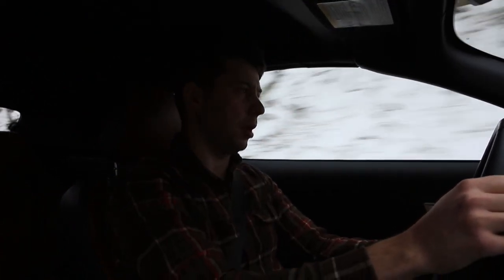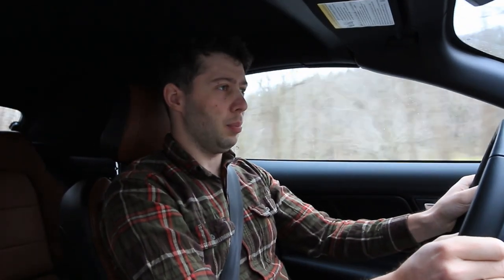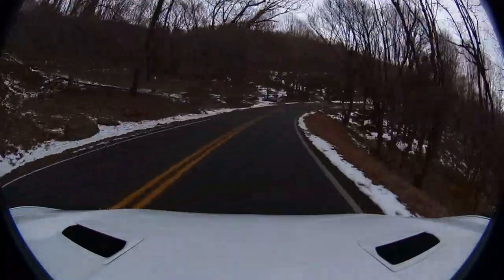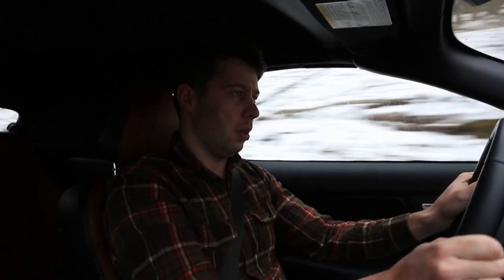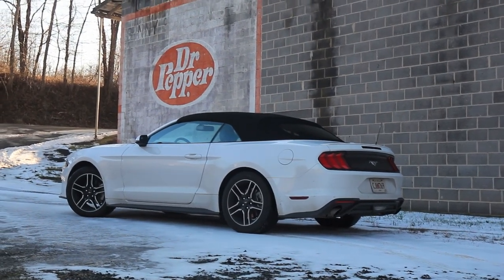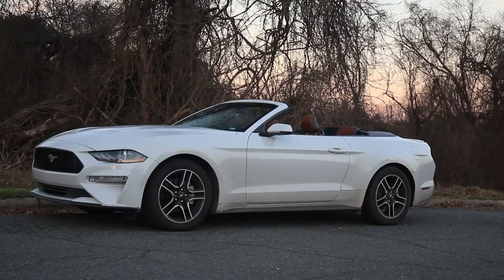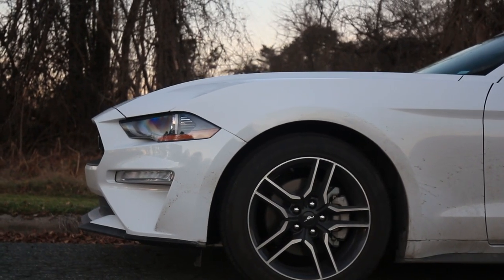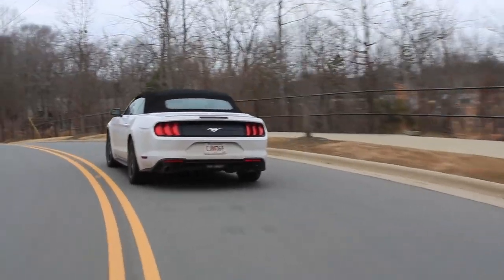Fake V8 Noise? | 2021 Ford Mustang Ecoboost Convertible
The 2021 Ford Mustang Ecoboost is sweet compromise between performance and long distance cruising. Or to be more precise, 70% Cruiser, 20% Performance & 10% Brand. Driving base trims of all traditional muscle cars taught me that you can't compare a Mustang with a Camaro or a Challenger, because they are all different. What makes Mustangs a sweet spot is that they are not particularly sporty and are also not too heavy or bulky. The Mustang Ecoboost gives just enough power to feel the adrenaline surge when driving it daily, but it starts to back up the moment you start driving it harder. Long story short: Buy a mustang if you never drove a sports car before, it will wow you with acceleration and open top feel. Buy a Camaro if you want to drive on the higher limits of the car and your skills. And buy the Challenger if you want a muscle car!

Time Codes:
0:00 Driving in the mountains
5:00 Overall Impression - Interior
6:32 The Performance Dilemma
7:41 Transmission
8:44 Fake engine noise
9:49 Ride quality and handling
11:01 Conclusion